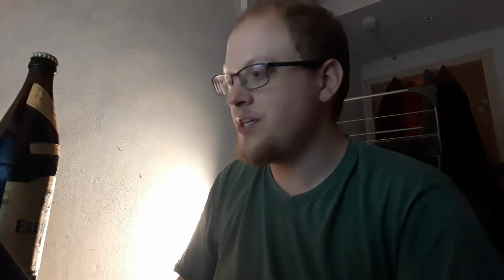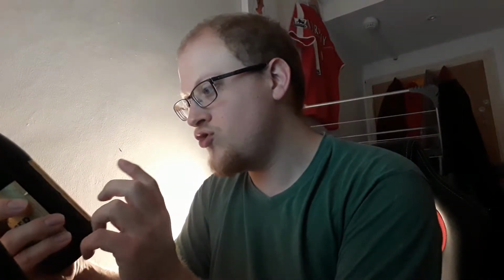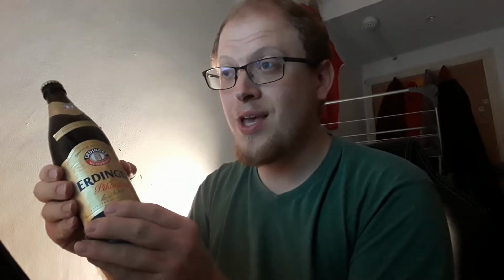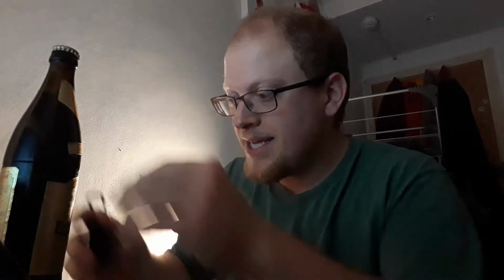Ted's booze cellar: Erdinger Pikantus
Always remember to drink responsibly and know your limits!